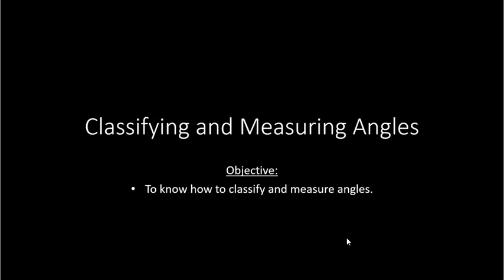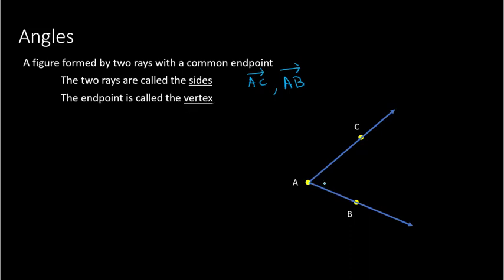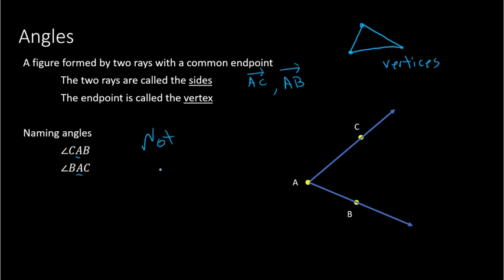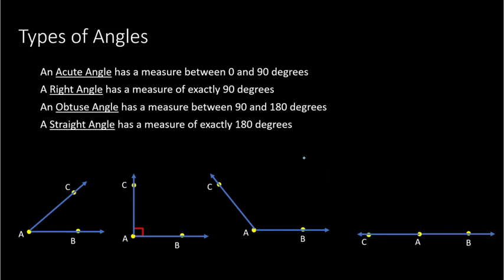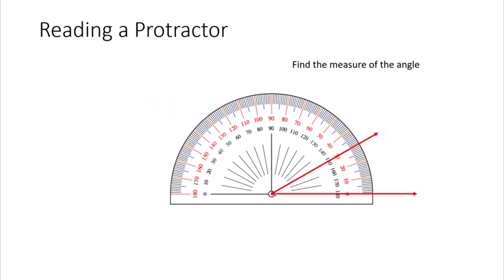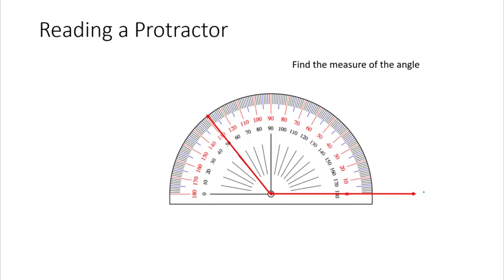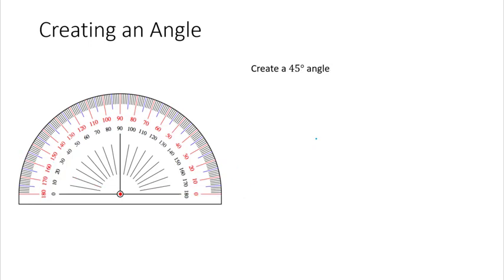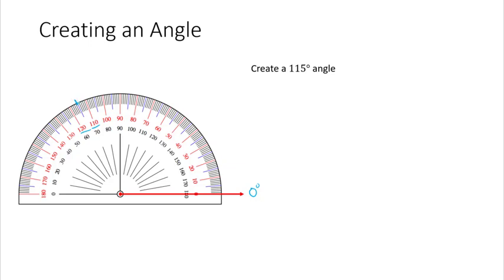Classifying and Measuring Angles (6th Grade)